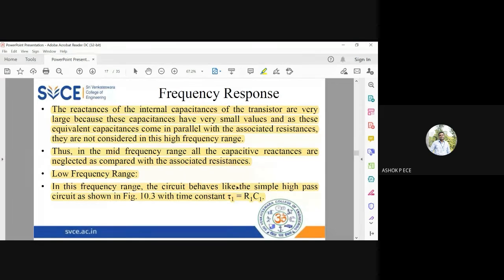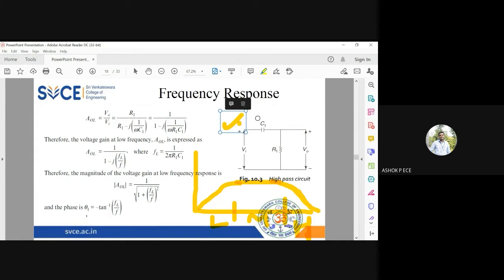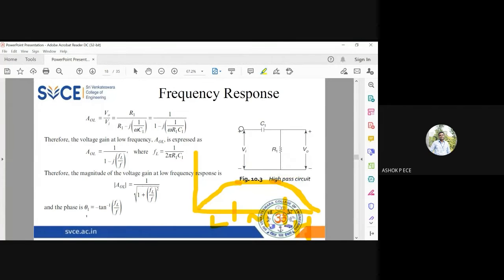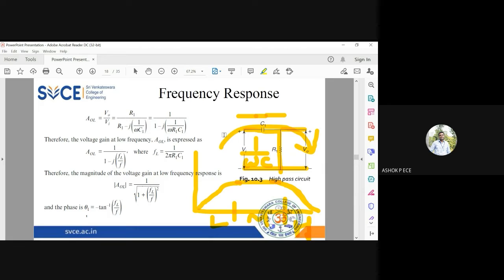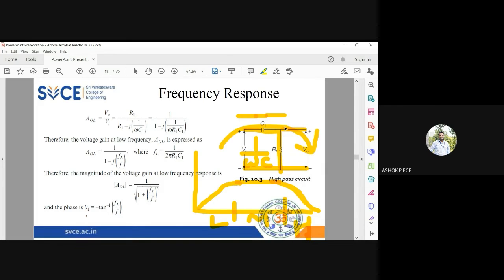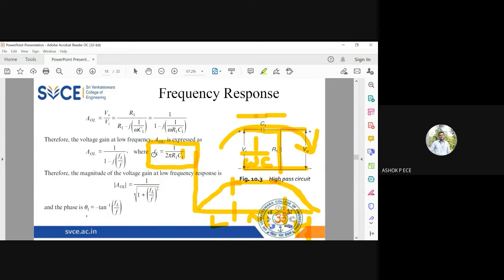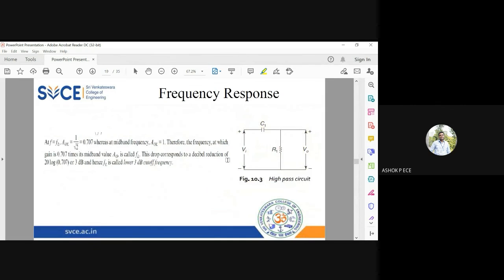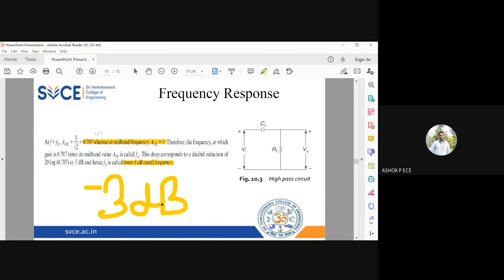ElexCkts | Lecture-102 | Frequency Response of Amplifiers Part-2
This video clearly explains about the frequency response of amplifiers.